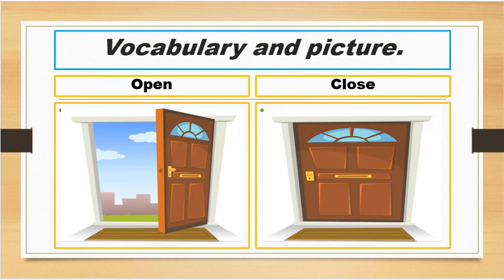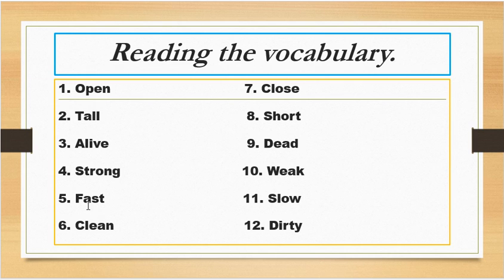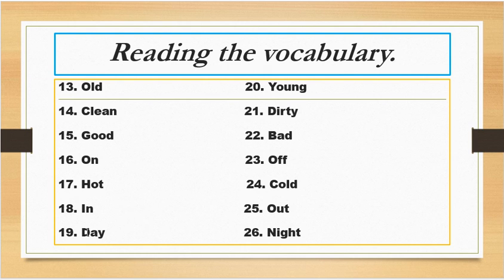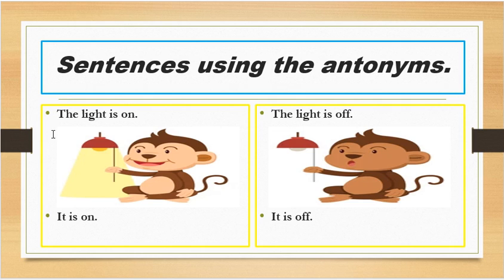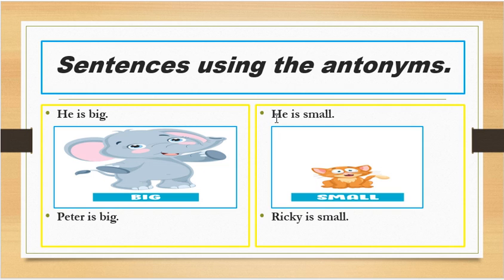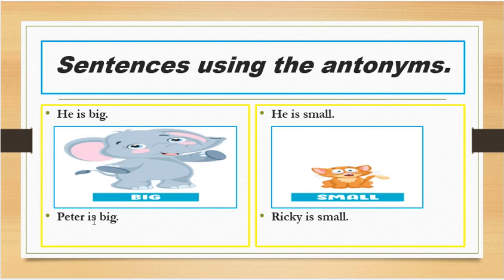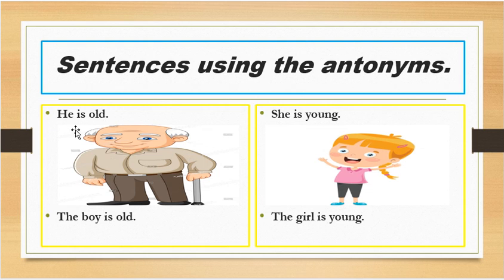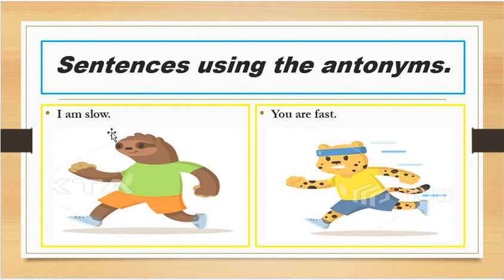Grade 3 And Grade 4 Reading And Sentences Using The Antonyms